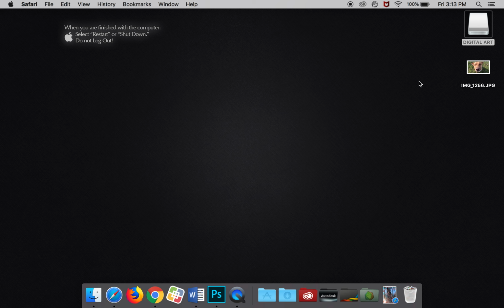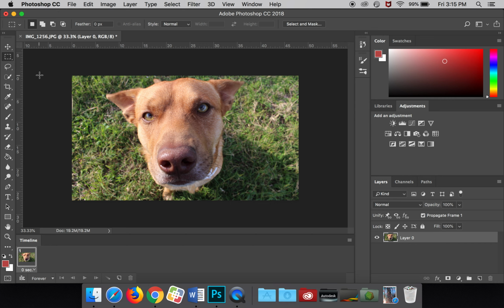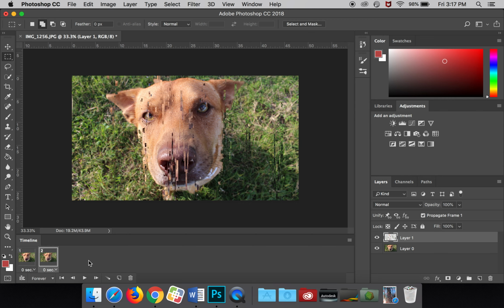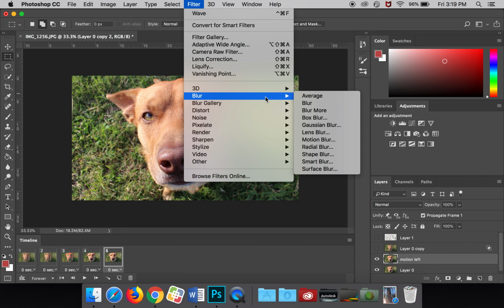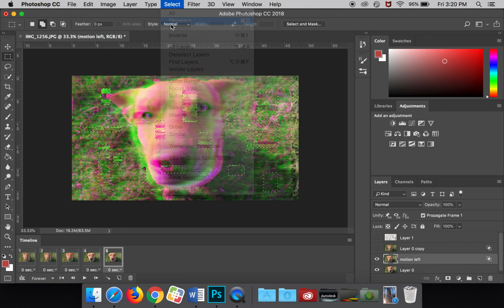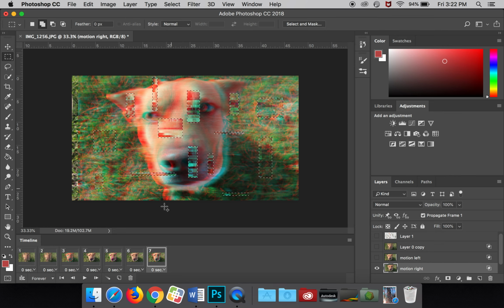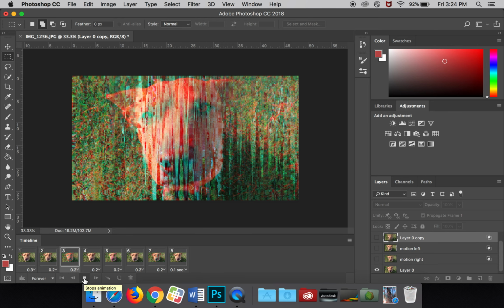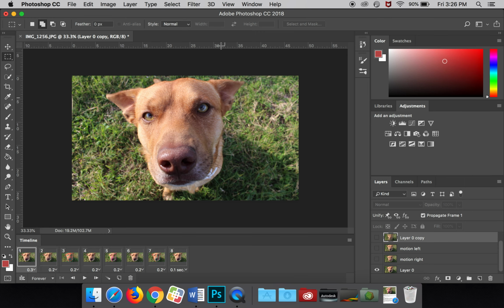How To Do Glitching Animating/ GIF Effect